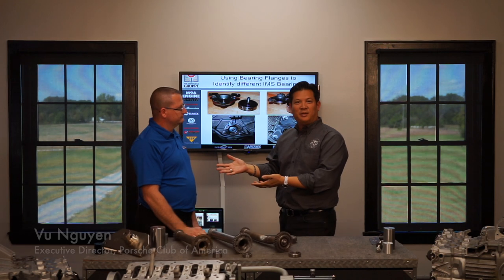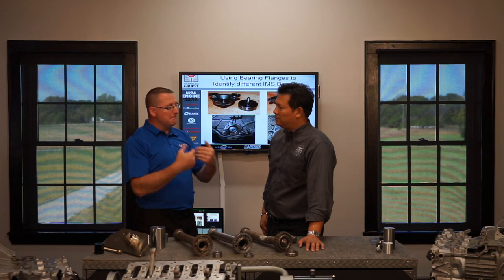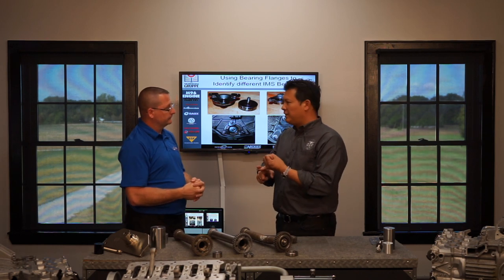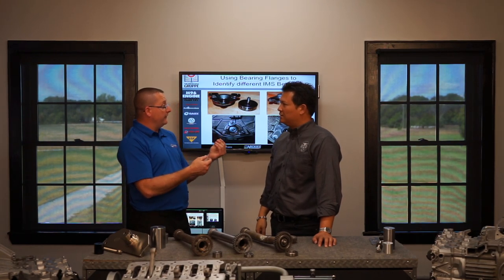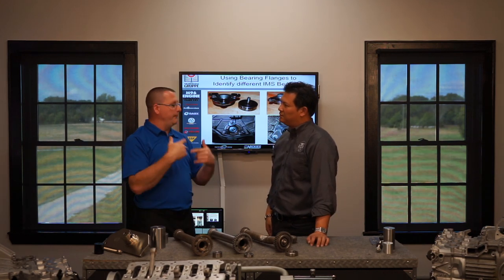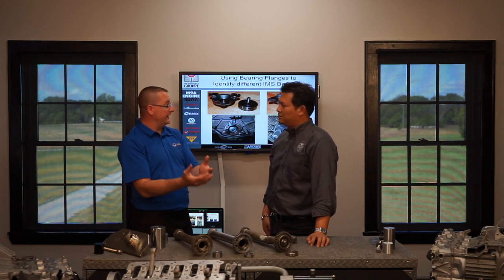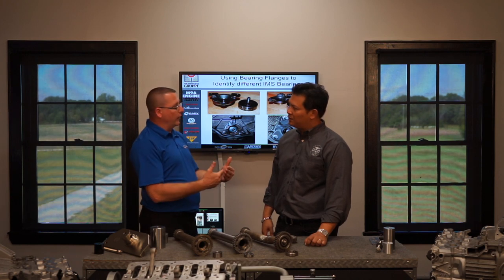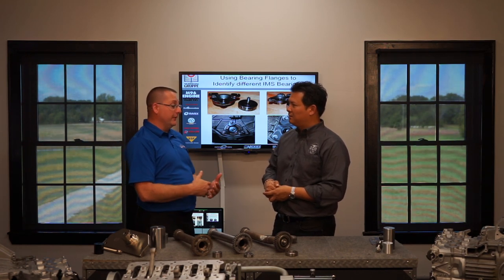PCA Spotlight: Extending the life of your original IMS Bearing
In our last video, we covered the general subject of what the intermediate shaft (IMS) and the IMS bearing are and the functions they serve in Porsche's first water-cooled flat-six engines from 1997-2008. In our second video, we show you ways you can reduce the wear of an original IMS bearing in the chance that you still have on in your 911 or Boxster.

In our last video, we covered the general subject of what the intermediate shaft (IMS) and the IMS bearing are and the functions they serve in Porsche's first water-cooled flat-six engines. In this second video, we show you ways you can reduce the wear of an original-style IMS bearing in the chance that you still have one in your 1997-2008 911 or Boxster.

Keep in mind that any mechanical part will fail with use over time, and the IMS bearing is no different — even if you take extra care of it. However, if you're in a situation where you cannot or do not want to replace your original-style IMS bearing, watch the video above for some tips on how to reduce bearing wear and extend its life.